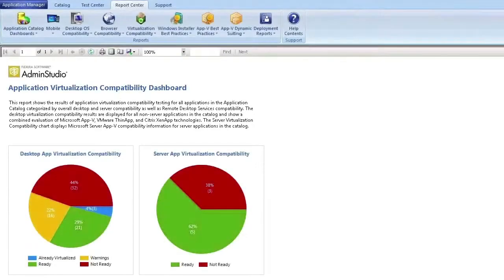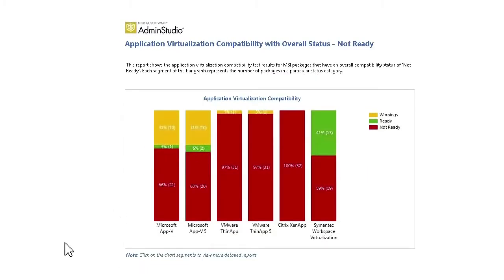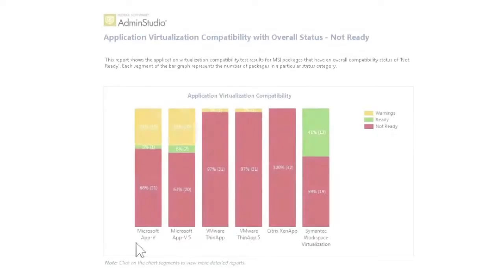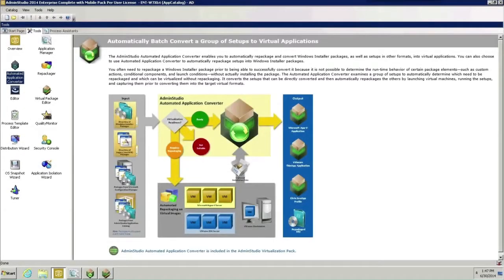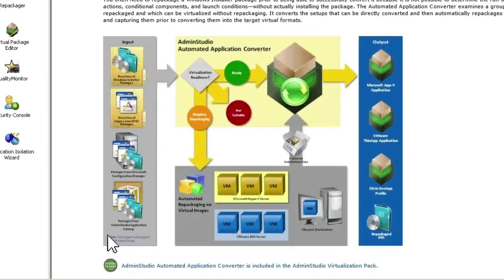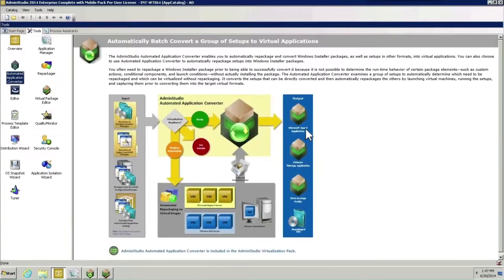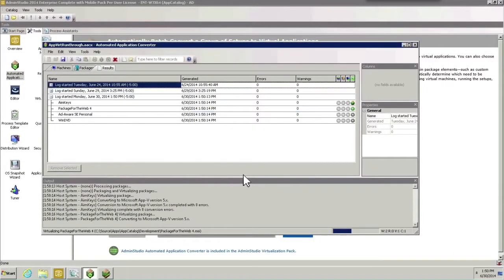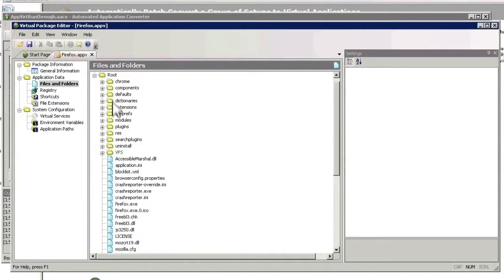AdminStudio – Application Virtualization Suitability and Compatibility